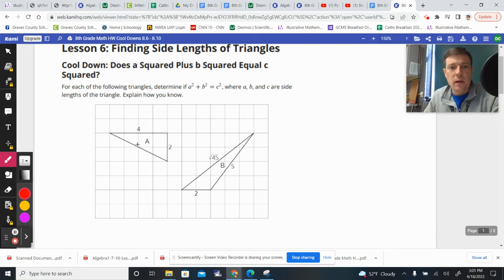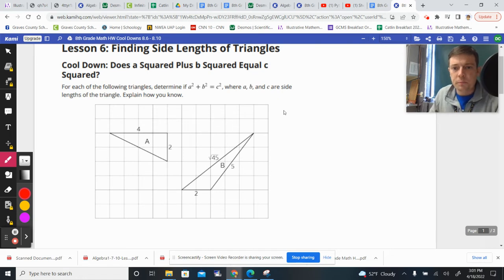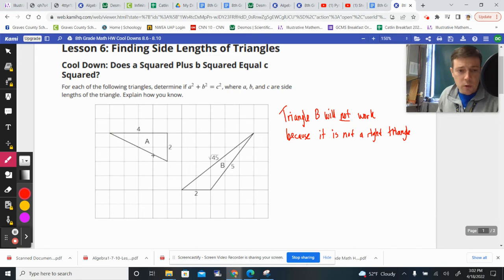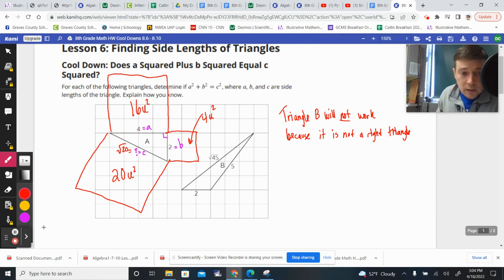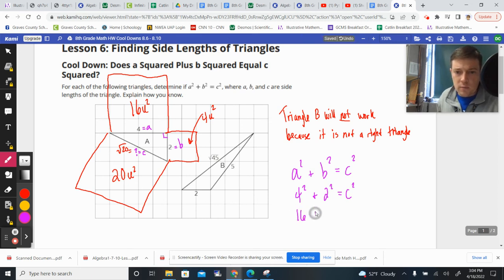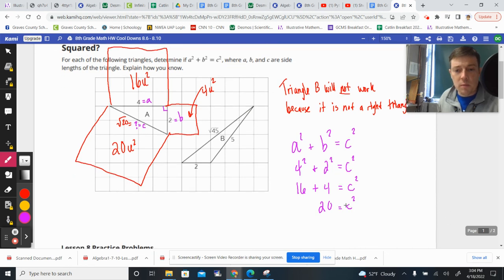8th Grade Math HW Cool Down 8.6